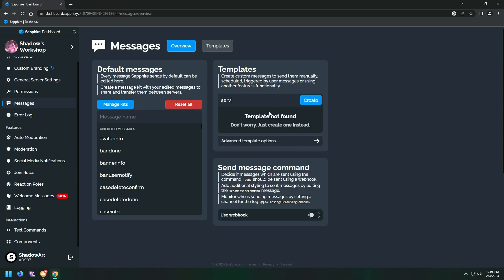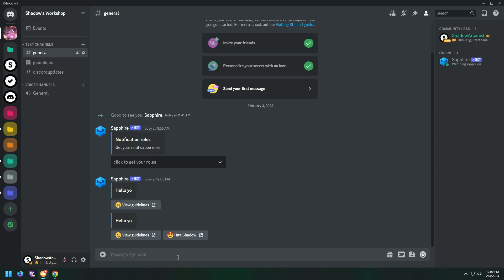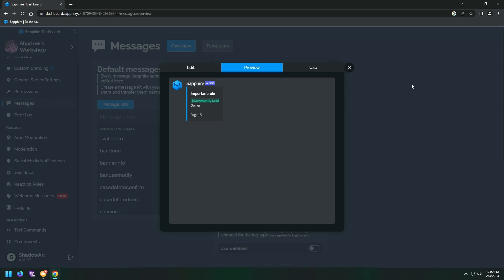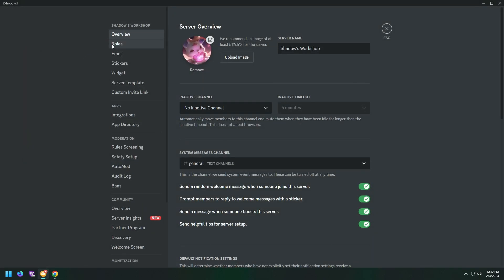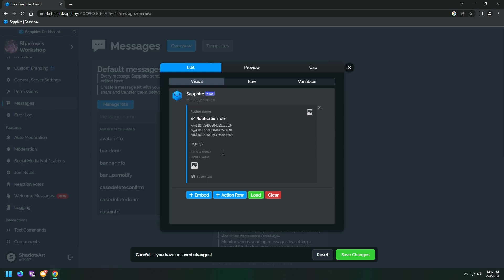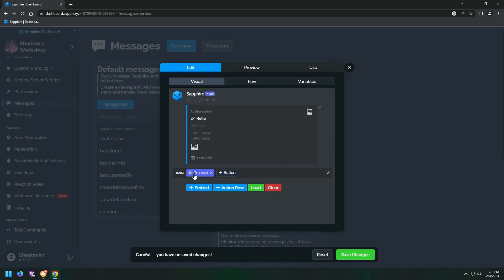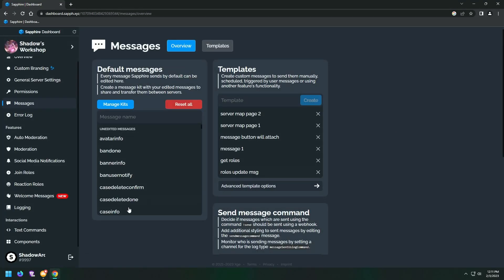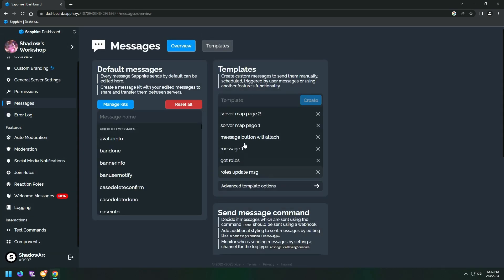Discord Role info Tutorial 2023 | Sapphire Bot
By watching this video you will learn to setup Role info message on discord using the Sapphire Bot.

► What is a Role info
Role info is a message in which you can mention your server Roles and you can mention the purpose of the role.

Role info is useful for new server members, especially if you have lot of roles in your server

⏰ *Timestamps*
- What you will learn from this video → 0:00
- Setting up the Main message → 0:13
- Setting up the Secondary message → 0:40
- Getting role codes → 01:11
- Setting up Main Button → 3:14
- Setting up Next Button → 4:29
- Setting up Back Button → 5:30
- Outro → 6:23

🎧 *Songs*
Background Track

Track → Relentless Horizon by Abraham Livingston

Outro Track

Track → skeler. - ID 7